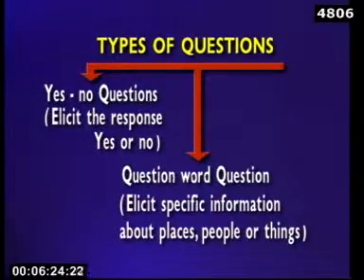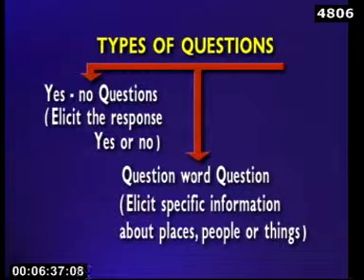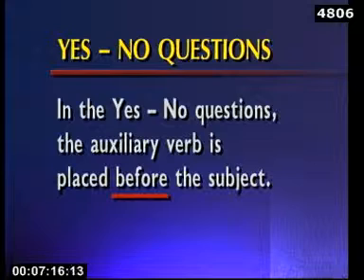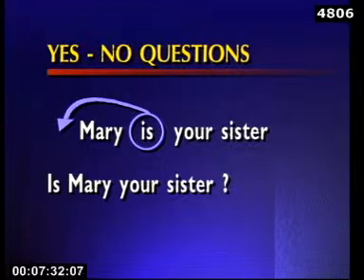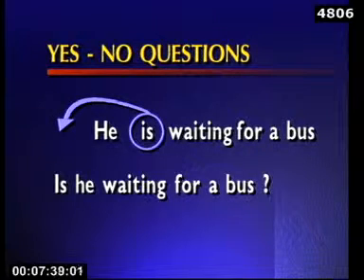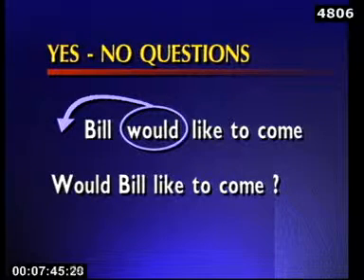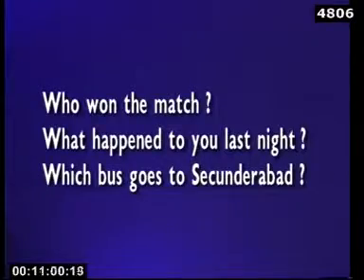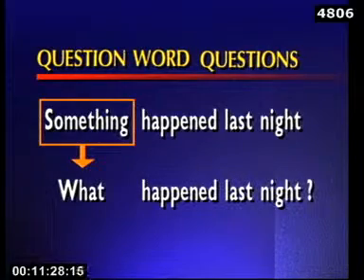Communicative English In The Canteen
English Language And Literature